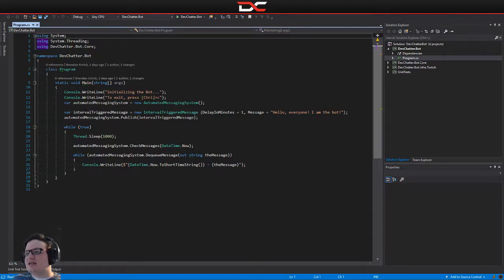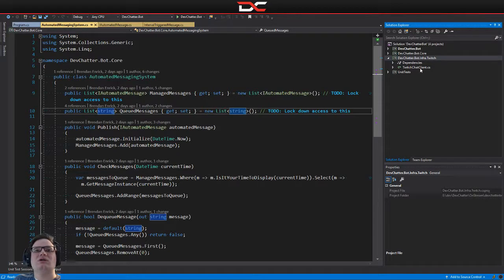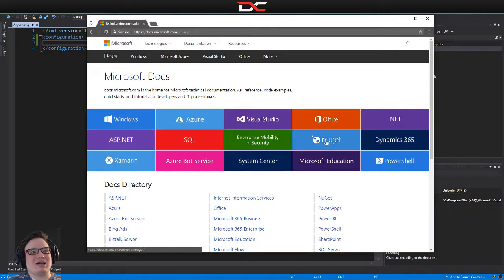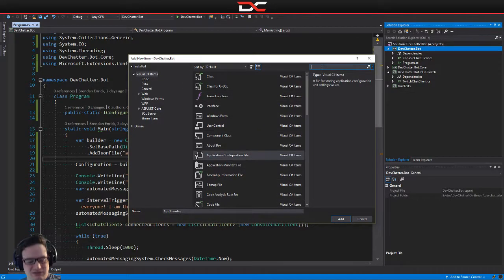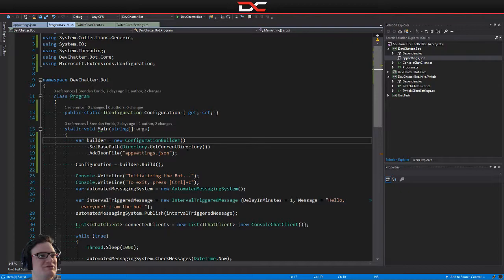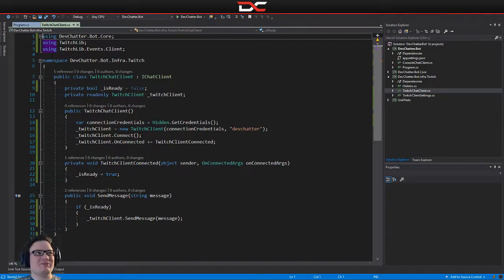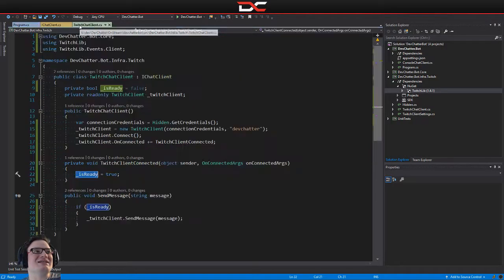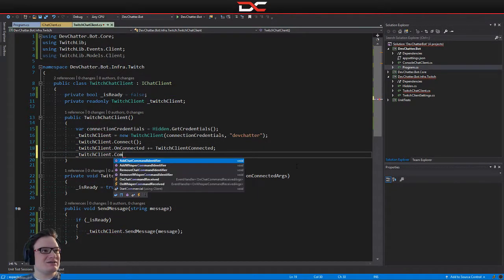Beginnings of our DevChatter Chat Bot - Live Stream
In this Twitch live stream, Brendan starts the DevChatter Chat Bot. This is the start of the chat bot that's been worked on in many DevChatter streams. Jump to 8:26 to skip the intro.